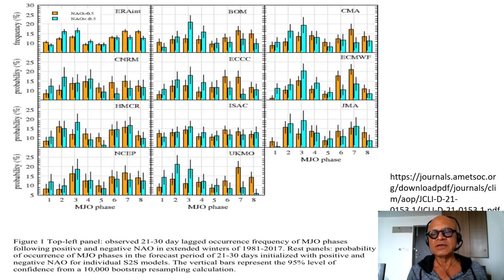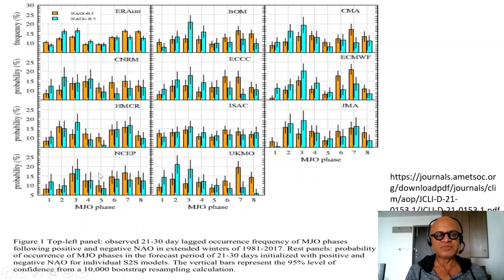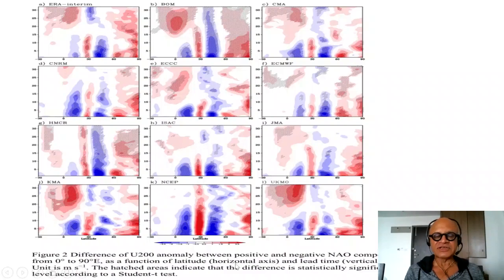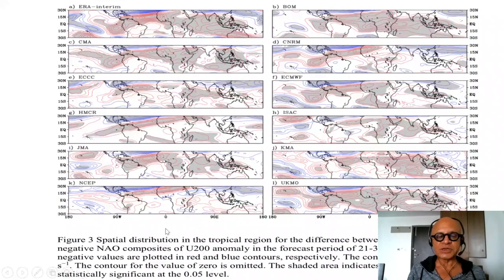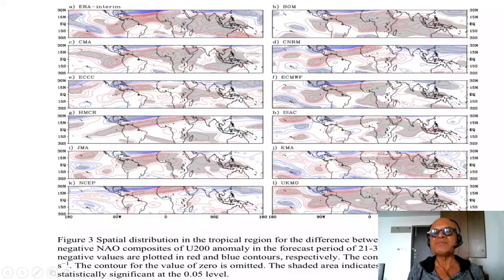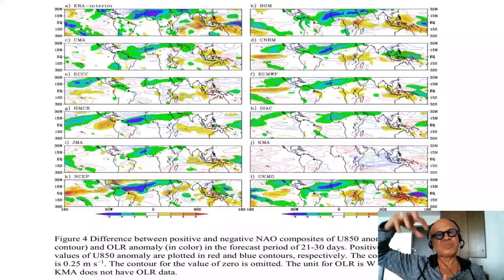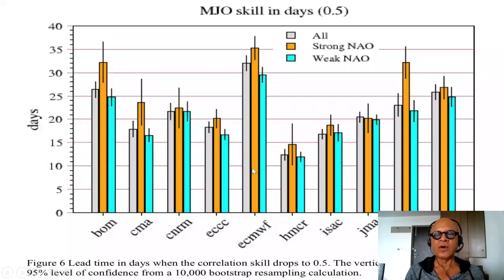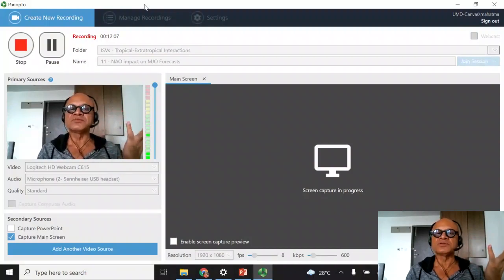11 NAO impact on MJO Forecasts